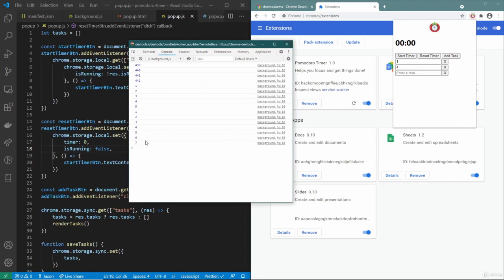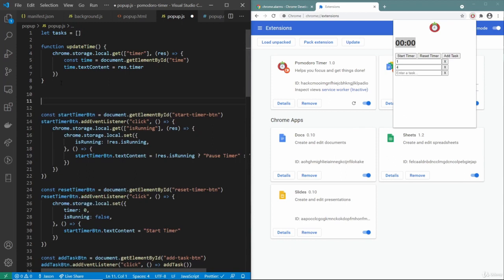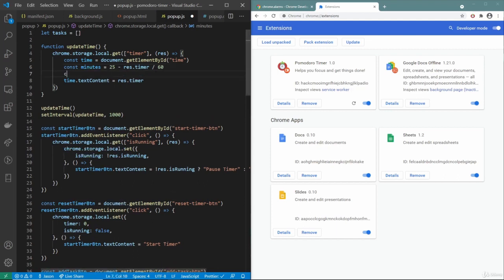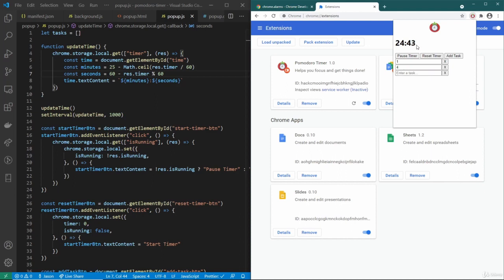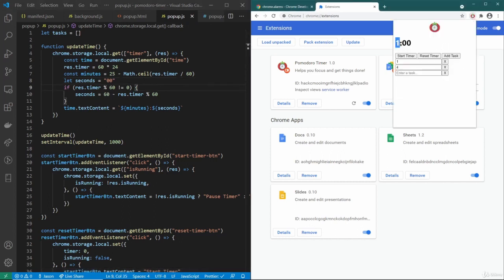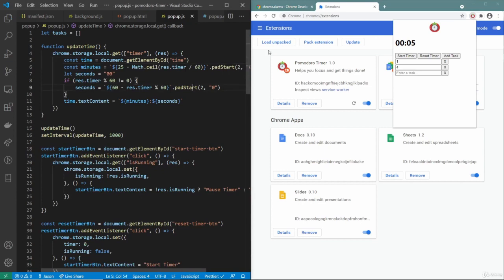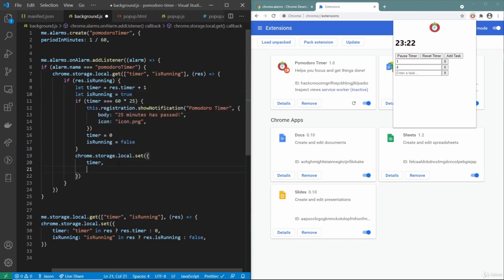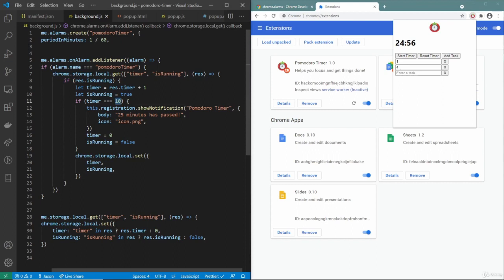Timer Feature | Part 2 | Chrome Timer Extension